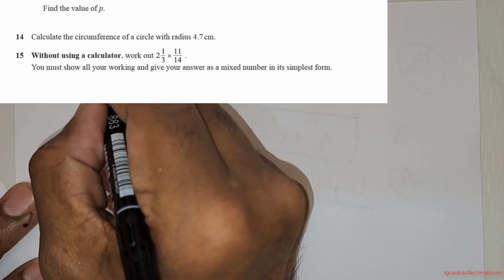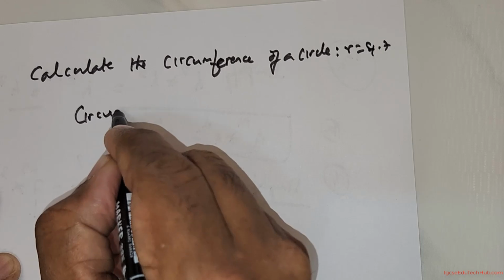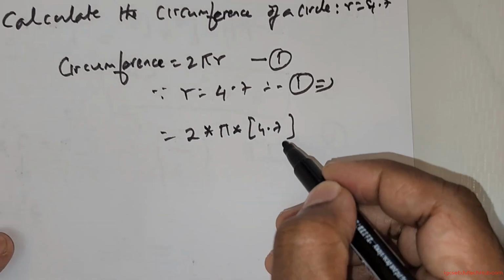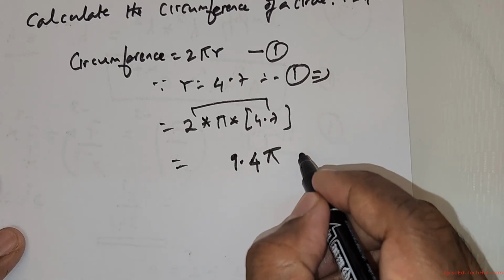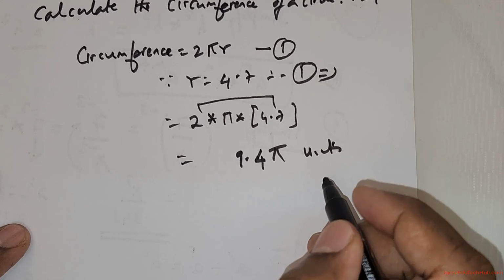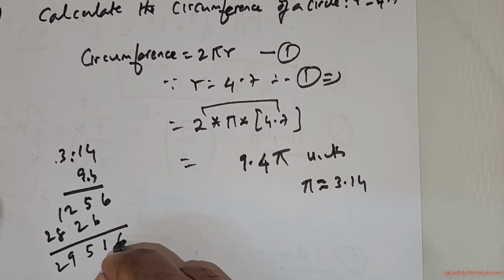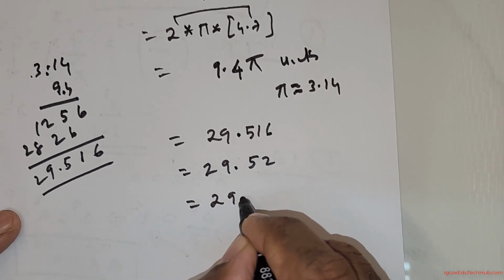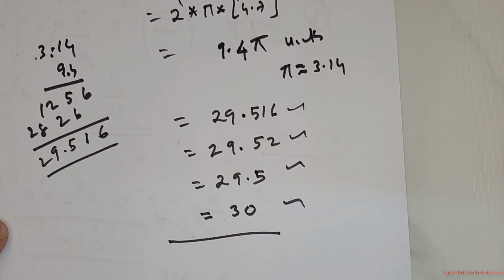✔️ 🔥 IGCSE Extended Paper 2 March 2022 (Version 22) | Full Walkthrough & Solutions|Question 14